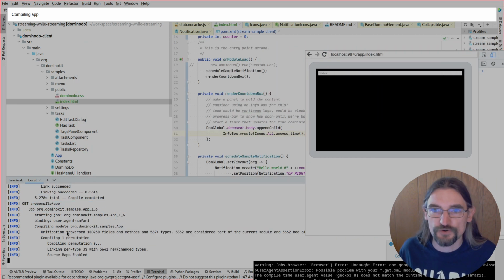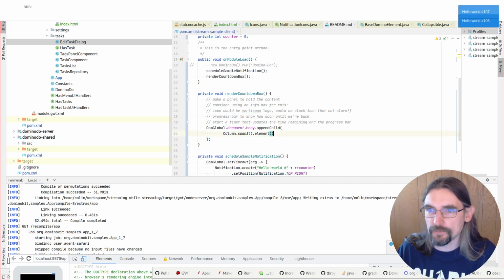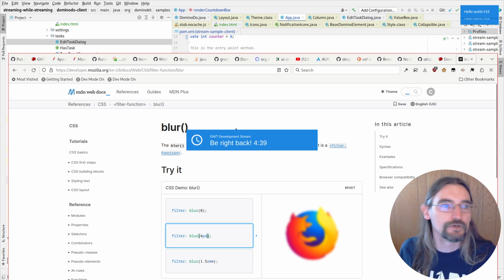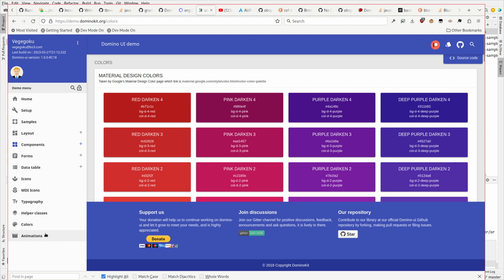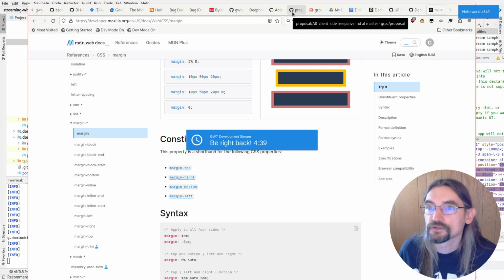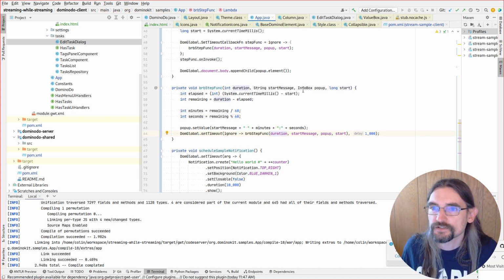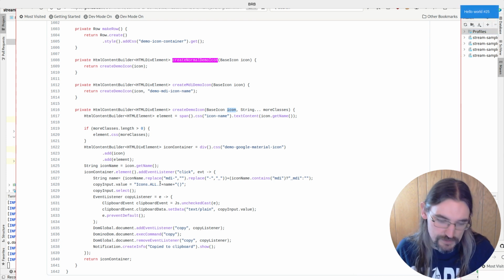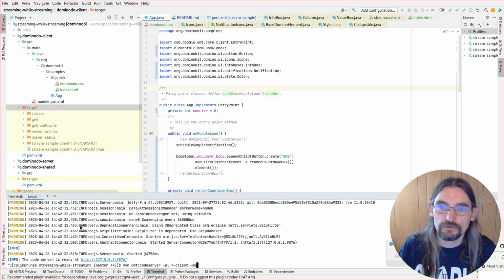Streaming while I debug the stream...